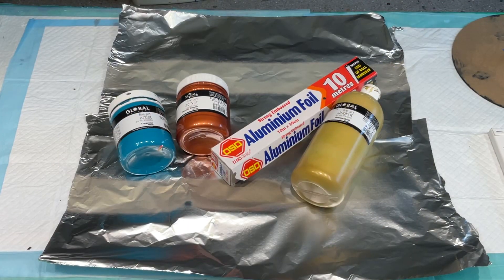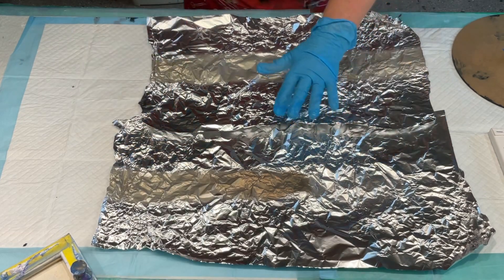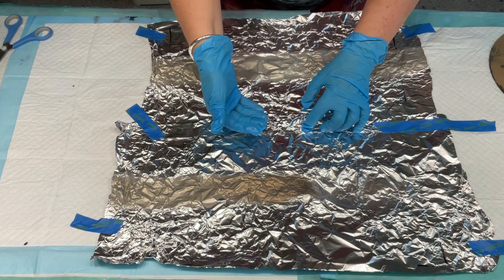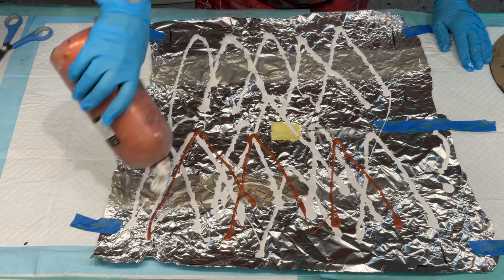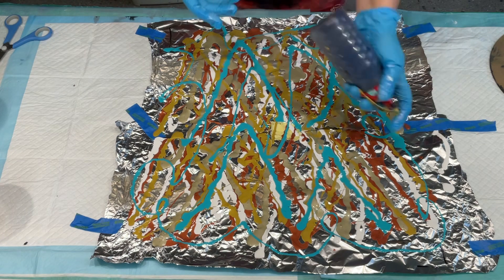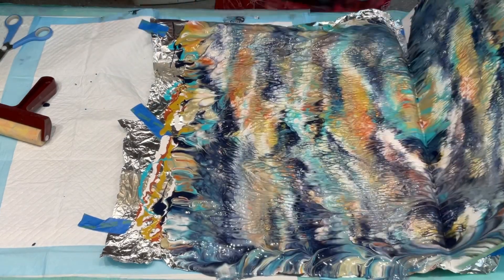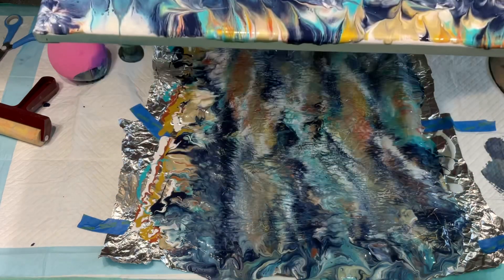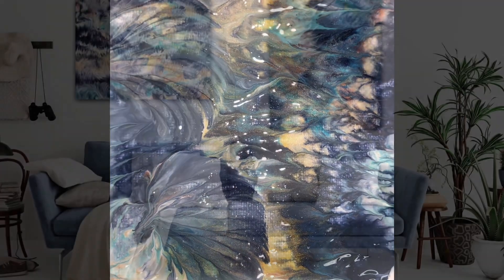WOW 🤩 Must see stunningly beautiful Dipping on scrunched aluminium foil~mystical under sea effects